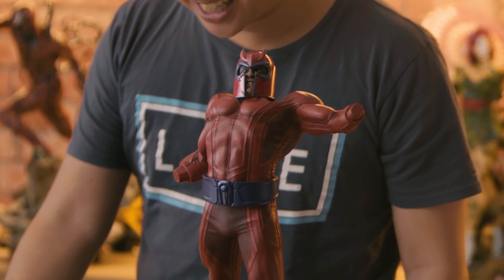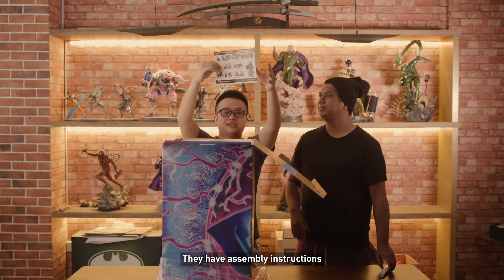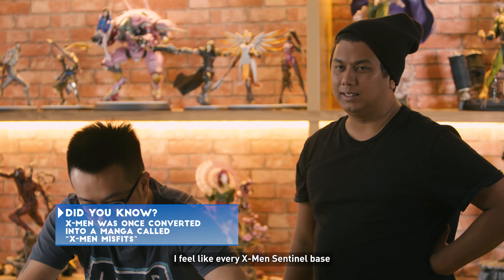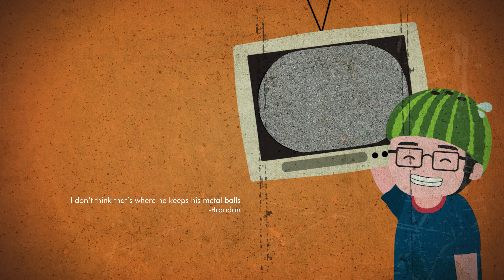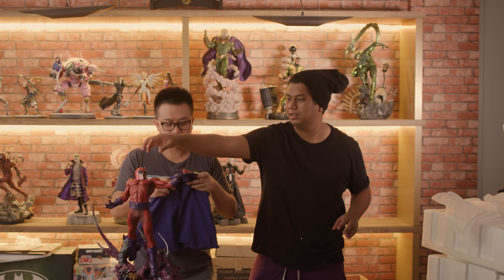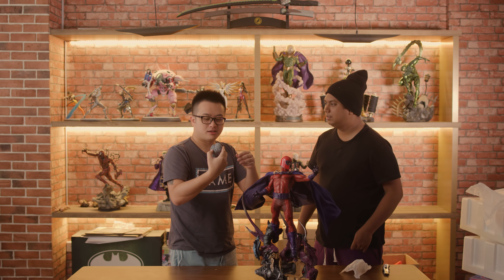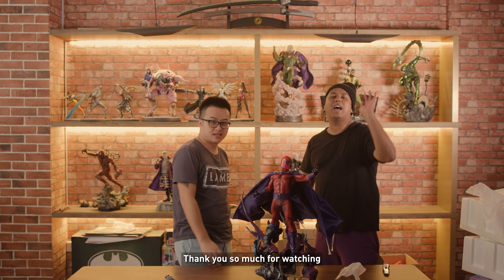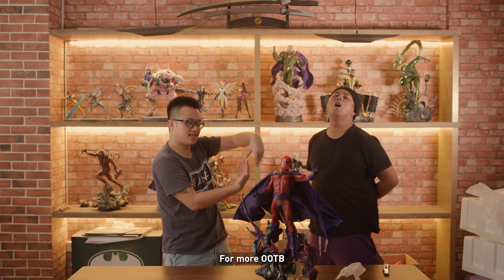Out Of The Box! - Magneto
The last part of Dee Kosh's birthday presents, we are unboxing Magneto!

ADDRESS
Singapore 911102